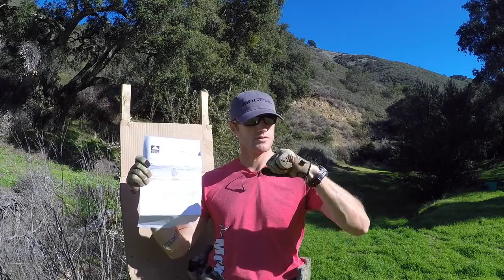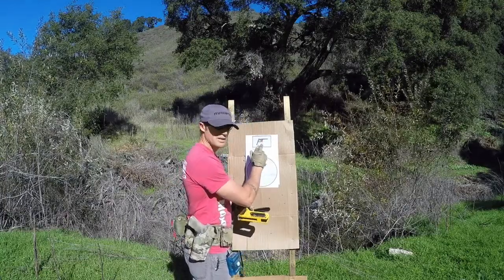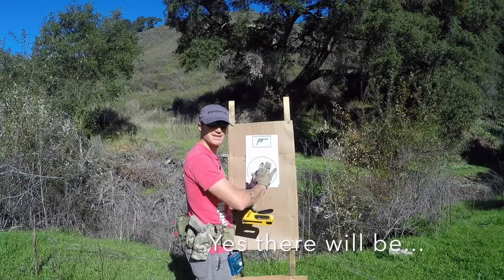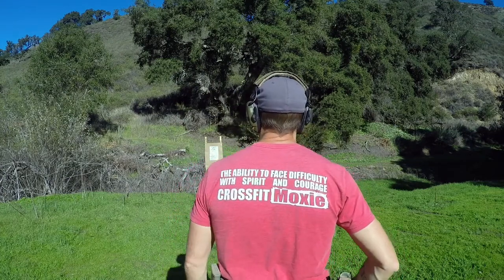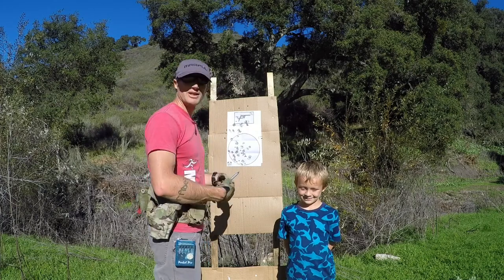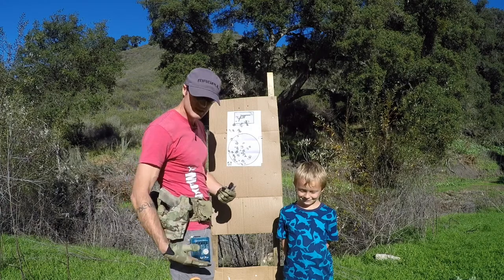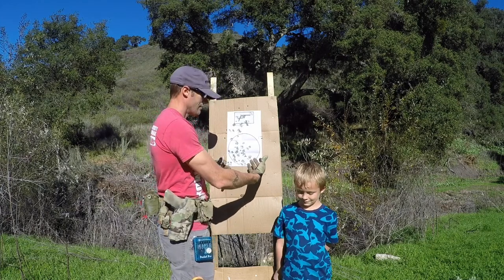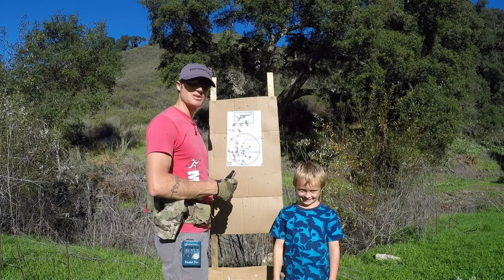SKD Tactical Invoice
I have always been pleased in my dealings with SKD Tactical.  Good products, fair prices, fast shipping and easy returns.  But to top it all off, they happen to have thrown in a handy pistol target.  The back of their shipping invoice is a F.A.S.T. (Fundamentals, Accuracy and Speed Test) Target.  So if you need any tactical gear, check out SKD Tactical and get a sweet target.  Or click the link below to print off the F.A.S.T. Target.